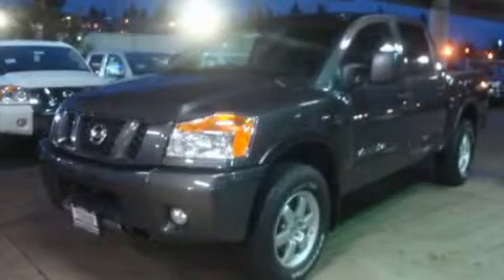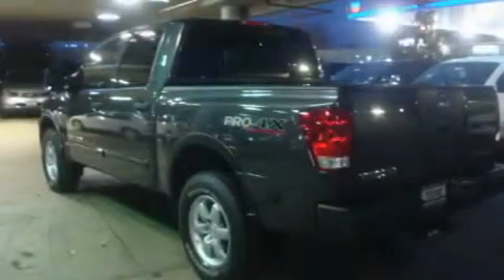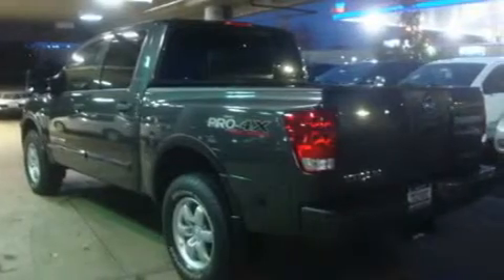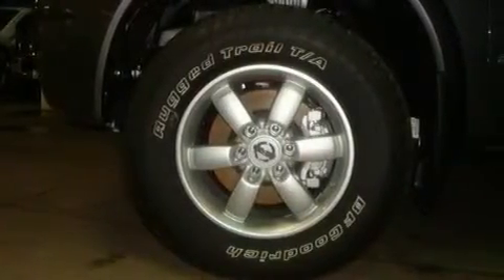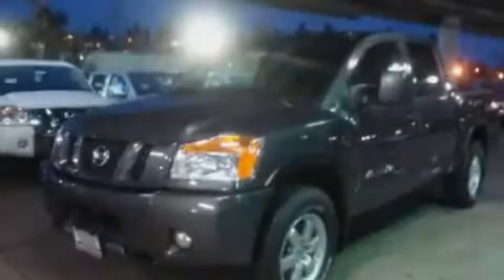2011 Nissan Titan Bellevue WA 98004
Year: 2011
 Make: Nissan
 Model: Titan
 Engine: 5.6L V8
 Trans.: Automatic
 Exterior: Smoke Silver
 Miles: 25
 Interior: Charcoal

 2011 Nissan Titan Bellevue WA